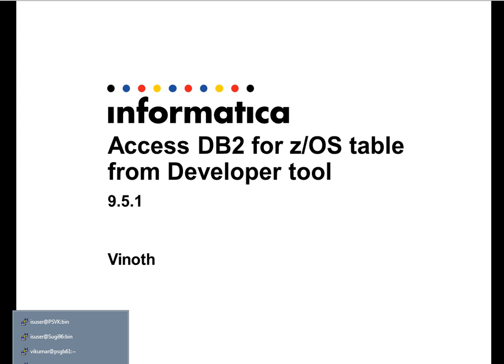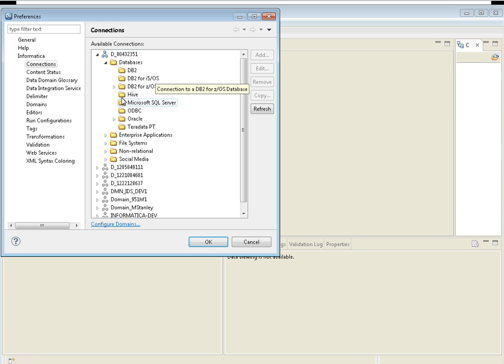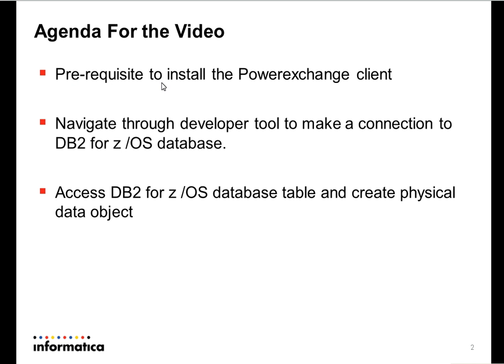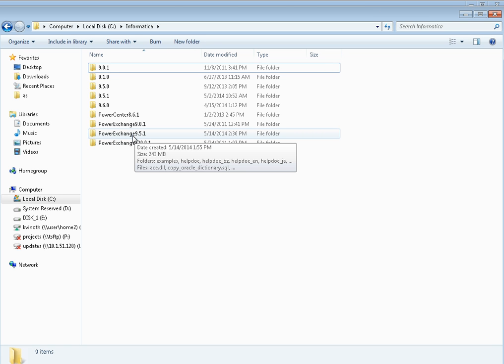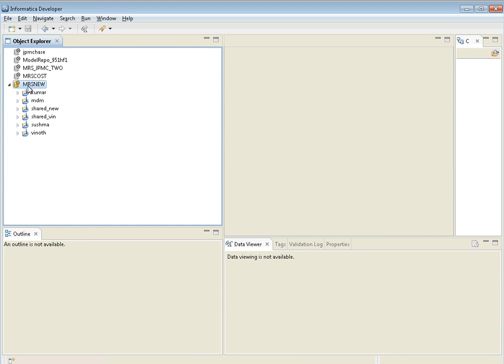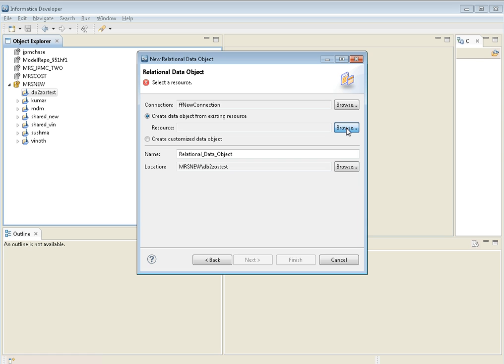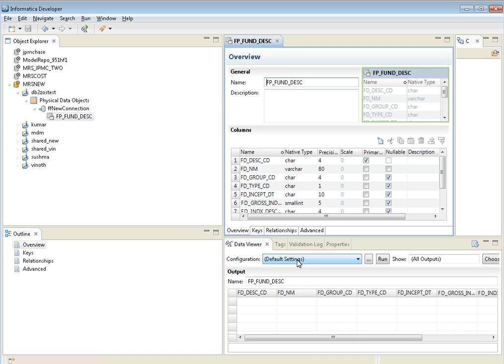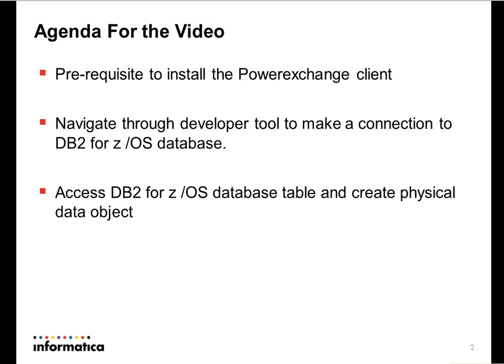How to Access DB2 for zOS table using the Developer Tool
This video describes how to access DB2 z/OS table using Developer tool and how to create a physical data object using the DB2 z/OS connection.

Please note that you can download only hotfixes from MySupport portal.